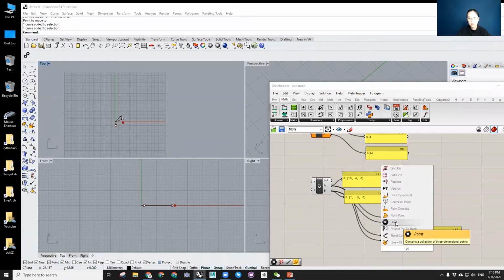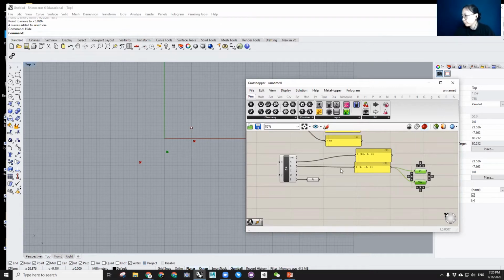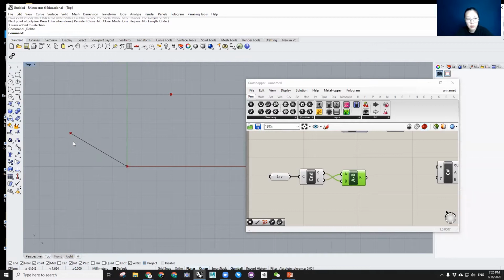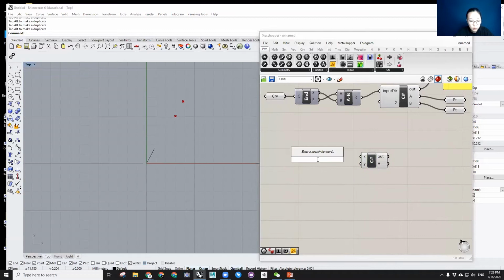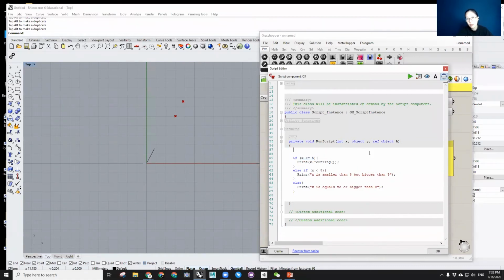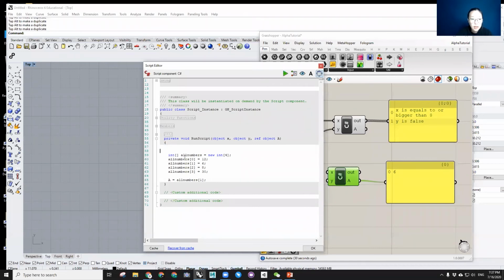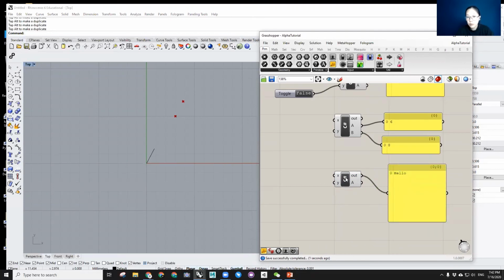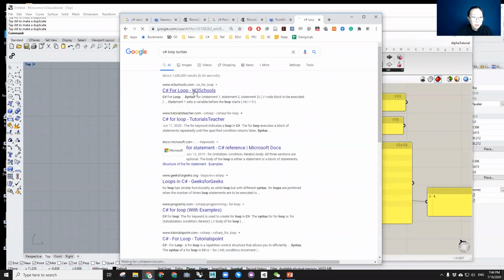C# in Rhino Grasshopper for beginners Tutorial Part 2